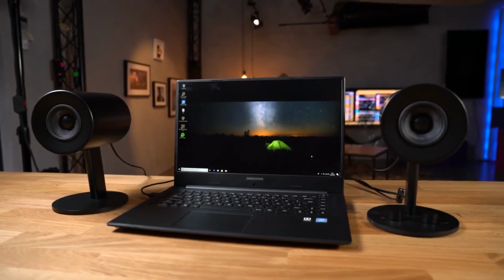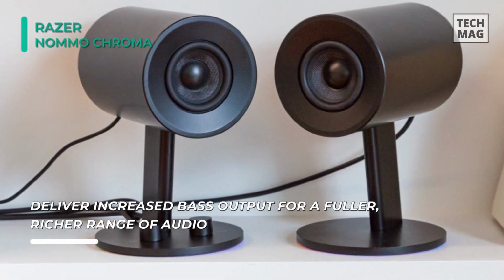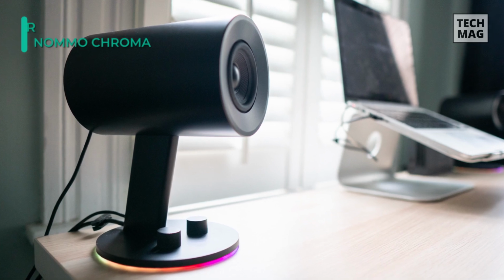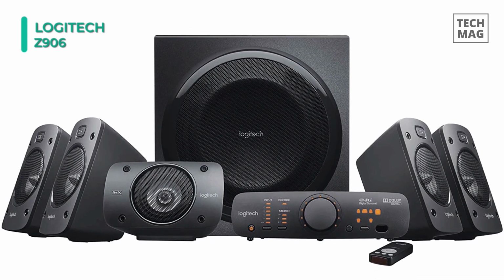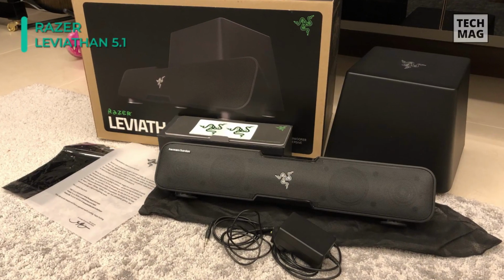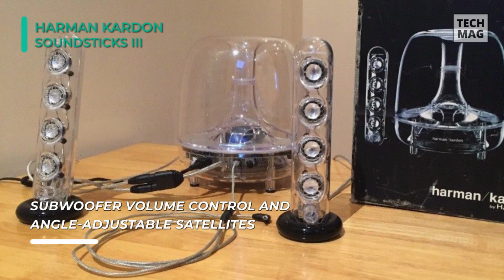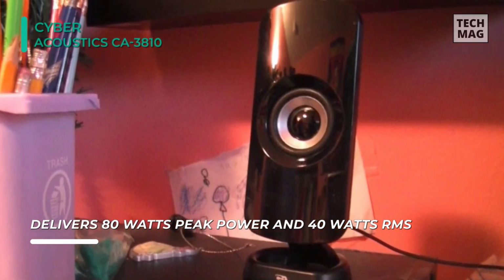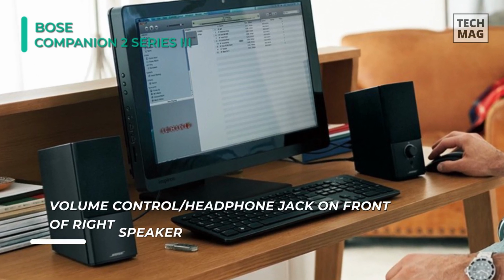BEST GAMING SPEAKERS!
1. Bose Companion 2 Series III
2. Cyber Acoustics CA-3810
3. Harman Kardon Soundsticks III
4. Razer Leviathan 5.1
5. Logitech Z906
6. Razer Nommo Chroma

6. Razer Nommo Chroma - If your concern is physical space in a room or on a desk, Razer’s Nommo Chroma kit provides you serious sound quality without a substantial footprint. Better yet, these speakers have small combined stands to place them alongside your TV, monitor, or keyboard in most compact gaming setups. Powerful audio can immerse you in your reality, bringing games, movies, and music to life. With optimized drivers created for full-range sound and extreme clarity, the Razer Nommo takes you to a new dimension that obscures the line between fiction and reality. . Razer’s automatic gain control makes certain that any bass increases are distortion-free, too.

5. Logitech Z906 - If immersion is your principal concern with gaming audio, some setups come close to the Logitech Z906. Giving true 5.1 surround sound, it elevates crisp, powerful audio, whether you’re playing games, watching films, or hearing the music. There is real meat in explosions and booming voices. The powerful Logitech Z906 5.1 THX-certified speaker system makes it effortless for you to convert any room into a home theater. Listen to every tire squeal, footstep, and rumble the way the studio expected - in 5.1 diplomatic channels of explosive, detailed surround sound.

4. Razer Leviathan 5.1 - The Razer Leviathan Elite Gaming Soundbar supports Bluetooth 4.0 wireless streaming from cooperative devices and also supports the aptX codec. Experience immersive 5.1-channel surround sound for your preferred games and movies. The soundbar also highlights a dedicated subwoofer to guarantee powerful low-frequency support. It comfortably fits under any desktop monitor or living room console setup.

3. Harman Kardon Soundsticks III - Products directed at gamers are almost universally black-and-LED affairs, but this set of speakers of Harman gives a slick sci-fi look. With two satellite speakers sporting four 1-inch speakers each and a beefy 6-inch downward-firing subwoofer, this kit provides more than enough sound to fill an entire room. This system offers up to 40W of total power and incorporates a 6" down-firing subwoofer for added bass impact.

2. Cyber Acoustics CA-3810 - Budget speakers usually leave a lot to be desired, but this kit of 2.1 gaming speakers of Cyber Acoustics is a welcome exception. It stars two 2-inch satellite speakers and a 5.25-inch subwoofer for a part of the value of most of the other alternatives on this list. It highlights two satellite speakers with 2" high-efficiency drivers as well as a subwoofer for premium audio.

1. Bose Companion 2 Series III - The Bose Companion 2 Series III, Multimedia Speaker System, is a stereo sound system highlighting Truespace digital processing circuitry for massive, lifelike sound no matter what the source. The ported cabinet layout offers a more in-depth low-end performance. The system also emphasizes an auxiliary input that enables you to connect with other devices. For convenience, there is also a volume control and headphone jack.